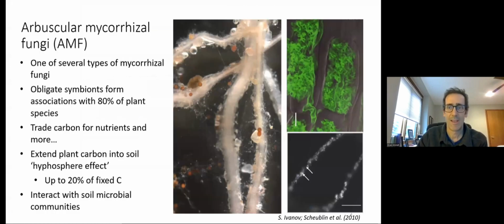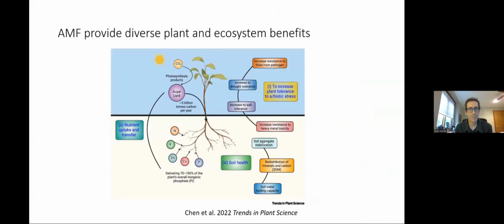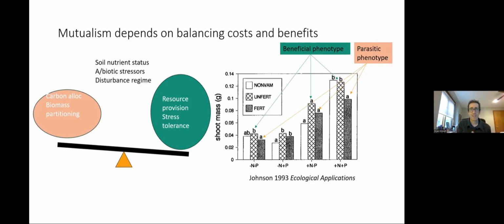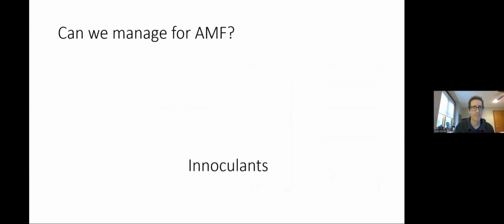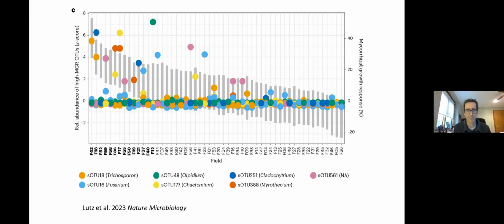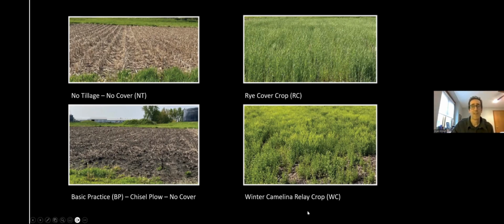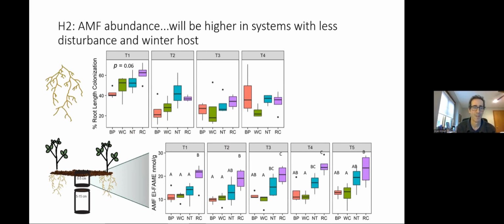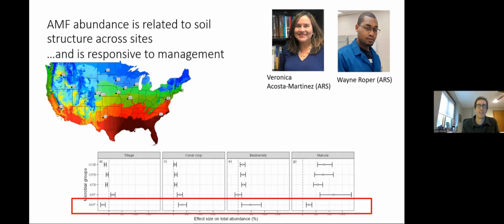Iowa Learning Farms - February 7, 2024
Partners Below Ground - Opportunities for Management of Plant-Fungal Symbioses
-Bryan Emmett